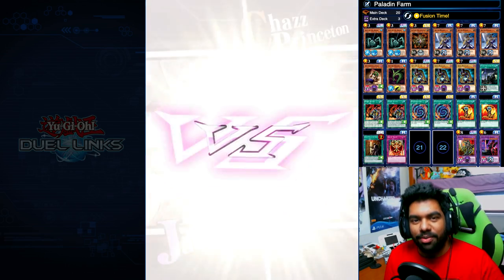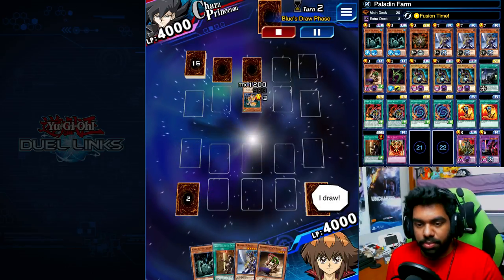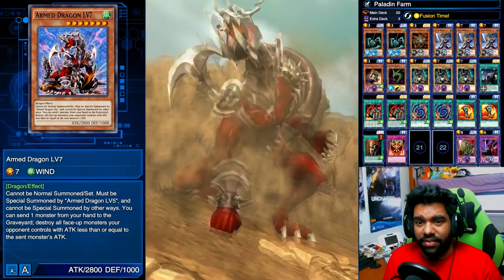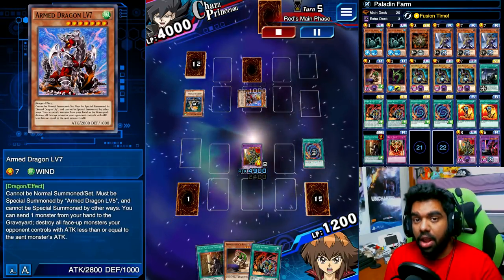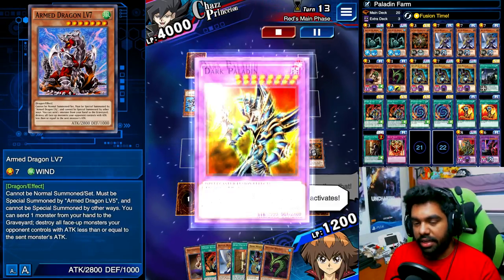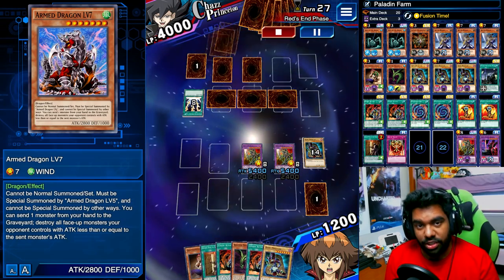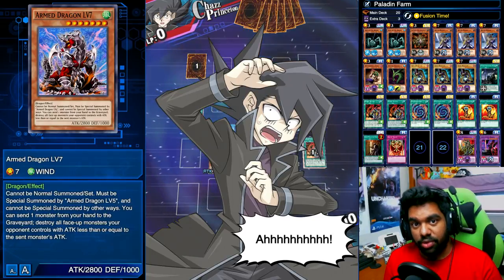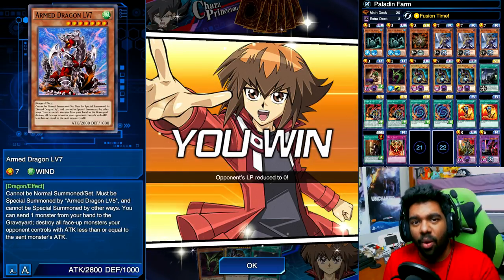How to Farm Serious Chazz Lv 40 - 8K Farm Deck Duel Links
Serious Chazz has returned and this time I'm going to show you the deck I use to farm him!